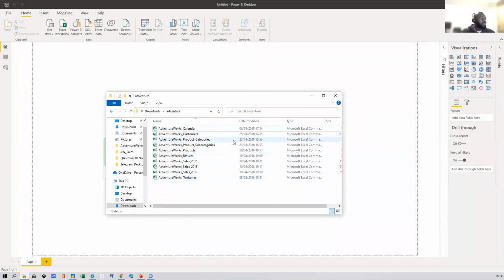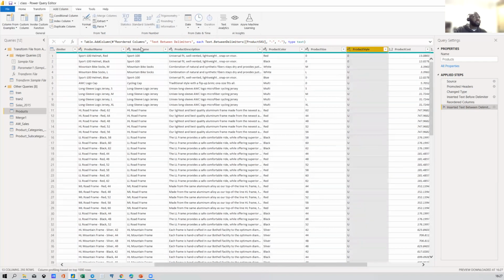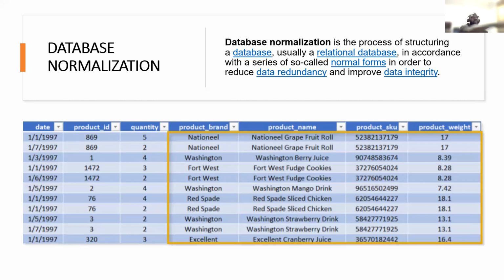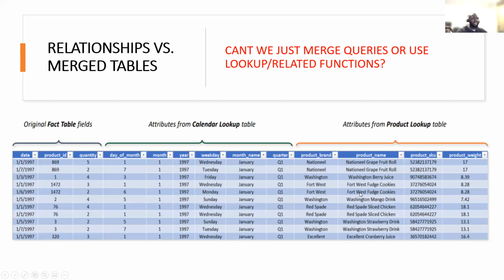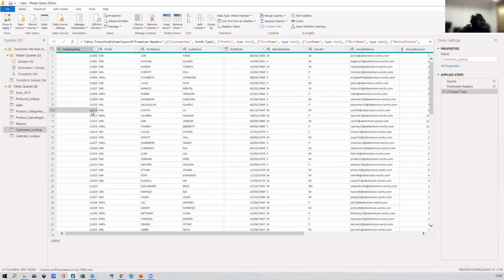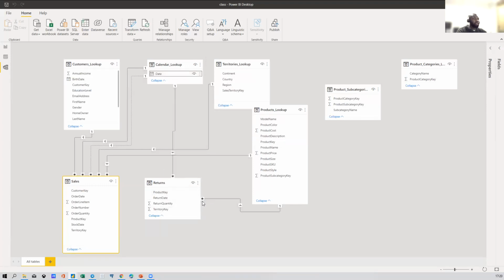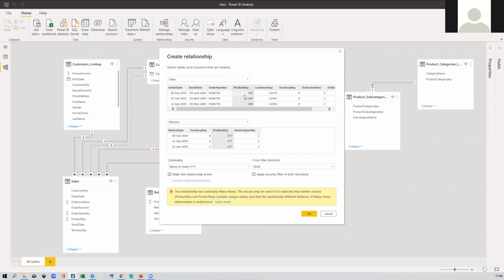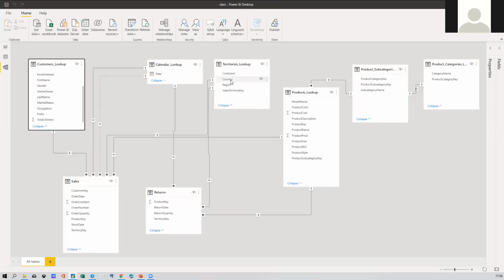PowerBI | Data cleaning | Data visualization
Microsoft Power BI–Business data analytics

Power BI is a suite of business analytics tools to analyze data and share insights. Monitor your business and get answers quickly with rich dashboards available on every device